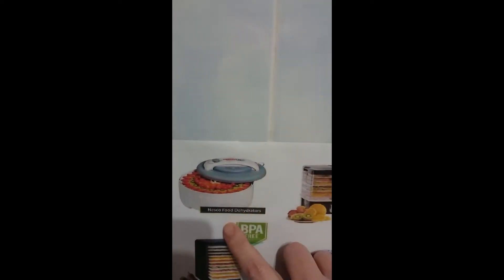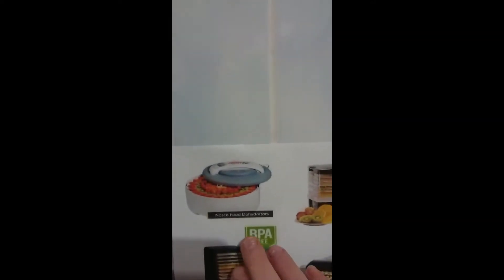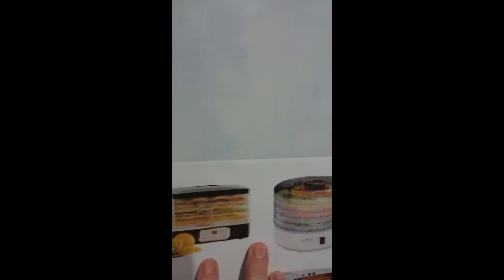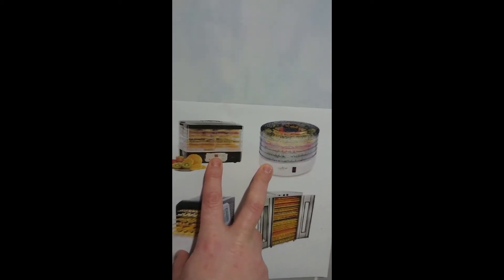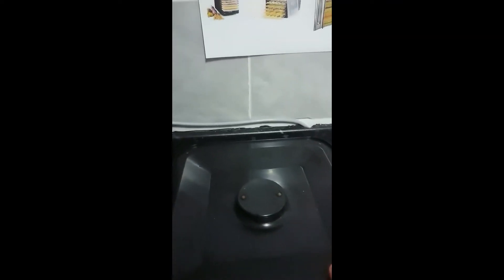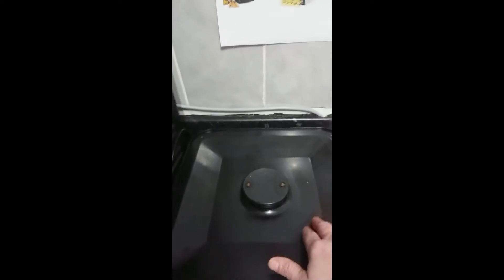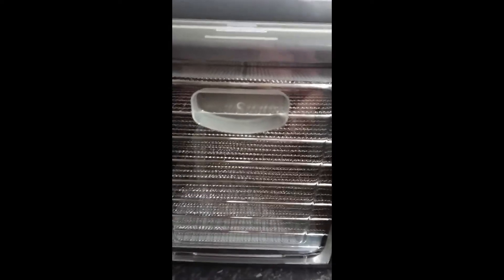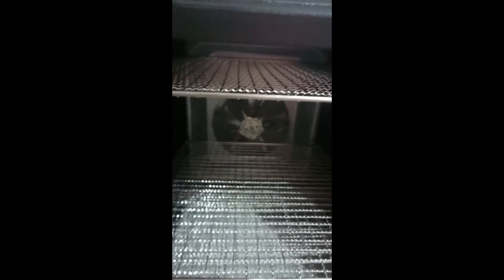Dehydrator Final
The differences between dehydrators to help you choose one that suits your needs